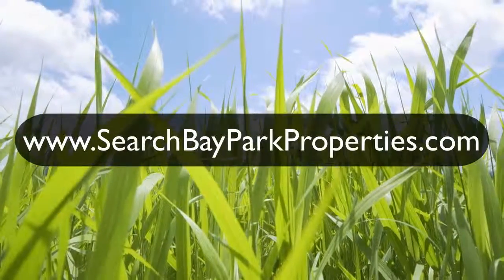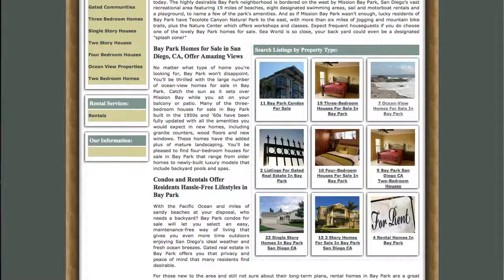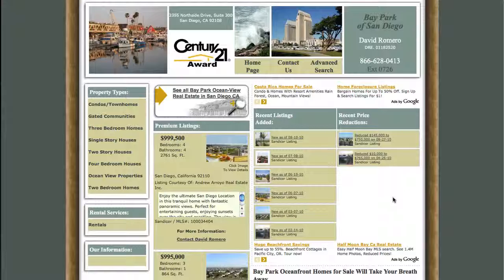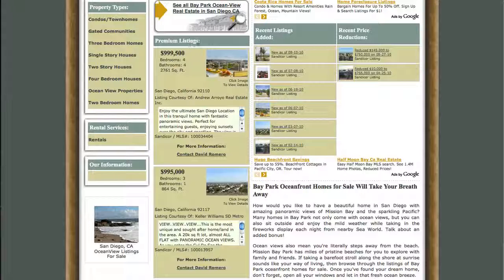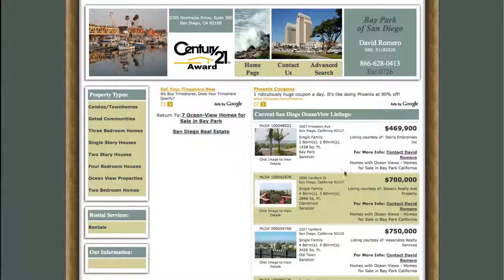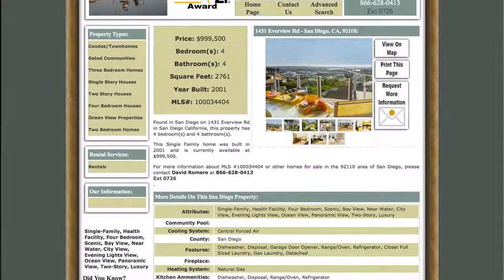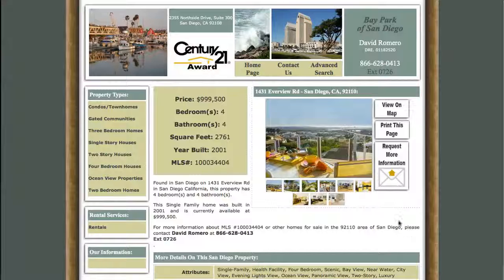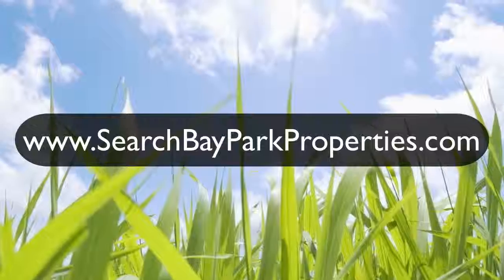Bay Park San Diego Real Estate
Home to over 19 miles of beaches with endless recreational activities, Bay Park is the place to be.